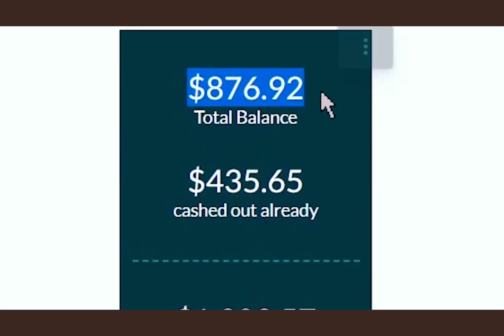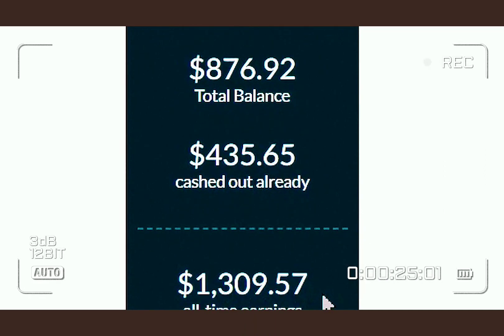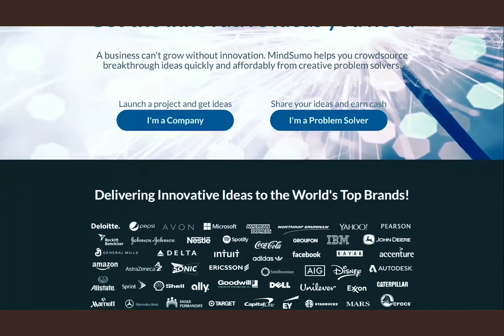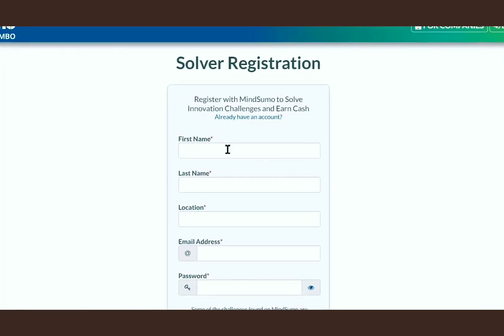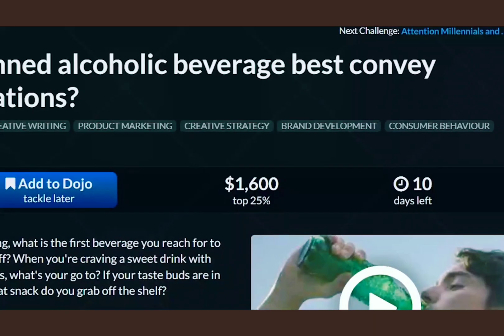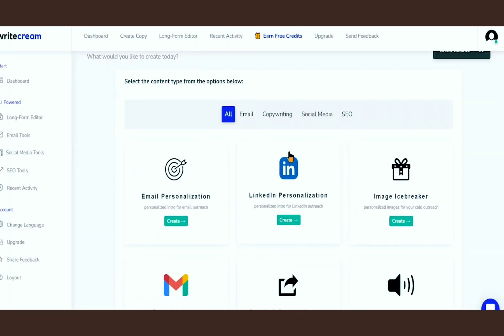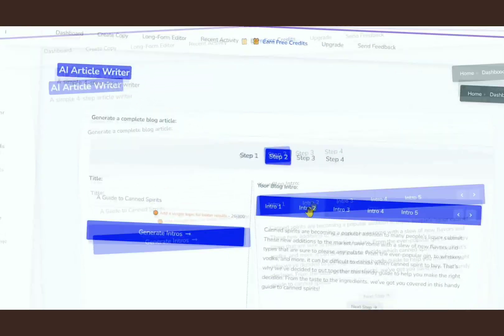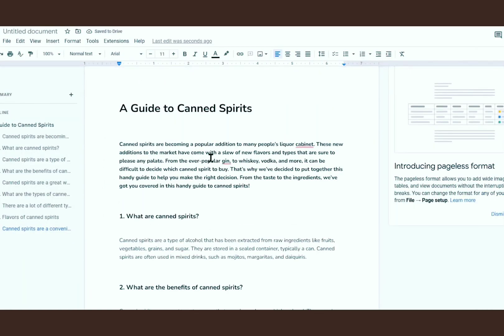Earn $876.92 Per Day With A BRAND-NEW Website | Make Money Online 2023,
In this video, I’ll show you how to earn $876.92 per day with a brand-new website, which is one of the best ways to make money online. Making money online wherever you are or working from home, is the ultimate dream. There are multiple legit ways available on the Internet which you can earn money in your spare time or even in your sleep. Anyone, even without previous experience can do this and make money online.

Is it really possible? Yes, and in “Grabiato” YouTube channel, I share strategies that work for everyone to make money online, build passive income, or even create a sustainable online business.

In this video, I’ll be showing you how to earn $876.92 per day with a brand-new website, which is one of the easiest ways to earn money from home. The websites that we are using for this strategy are To know more about the strategy, how it works, how to set it up for absolutely free, and how to use your laptops and mobile phones to make money consistently, make sure you watch the full video to learn every step.

Make money online with the best work from home jobs.

➤➤     • Earn $3.00 Every ...  ​

0:00​ Intro
0:10​ My Earnings
0:40​ How Much MindSumo Pays You
1:15​ How To Sign Up
2:04​ How To Write Articles
    • B JYUN. - BREEZE.  ​